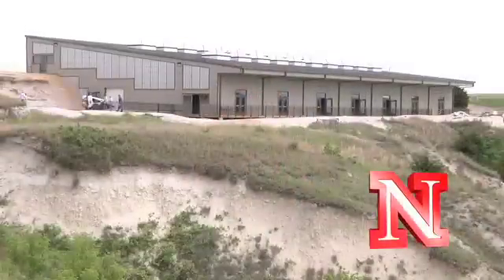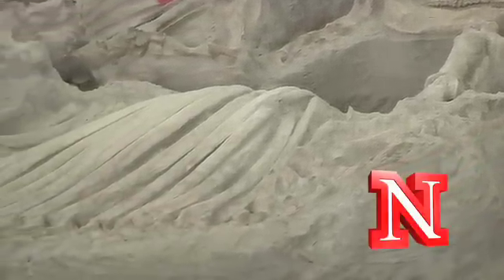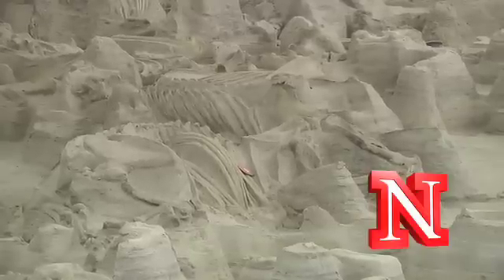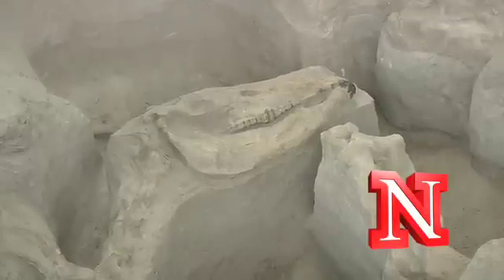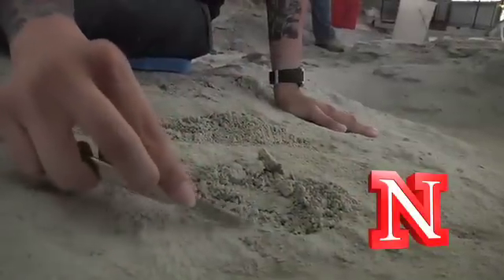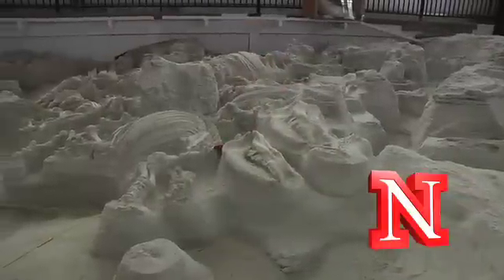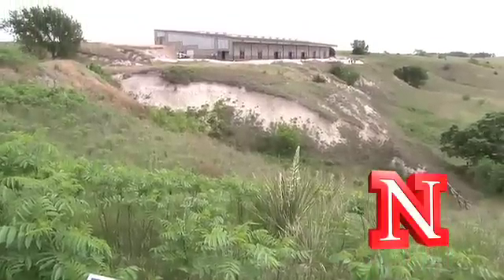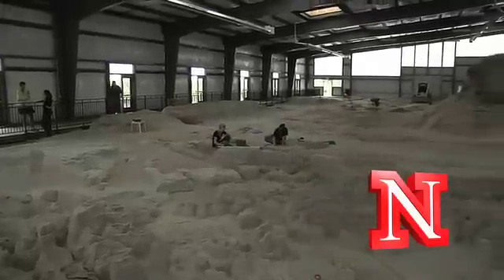Scarlet feature - Ashfall Fossil Beds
Mike Voorhies, University of Nebraska-Lincoln emeritus professor in geosciences, discusses the significance of Ashfall Fossil Beds. Voorhies discovered Ashfall in 1971 while exploring the Verdigre valley in Antelope County, near Royal, Neb.